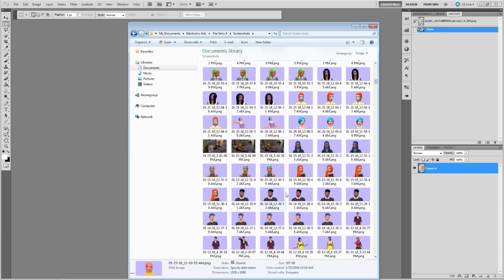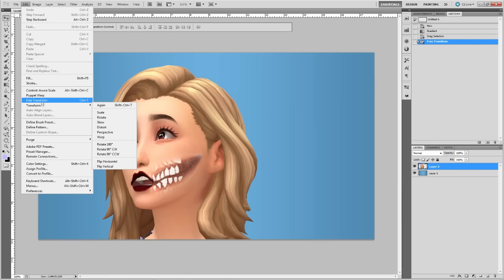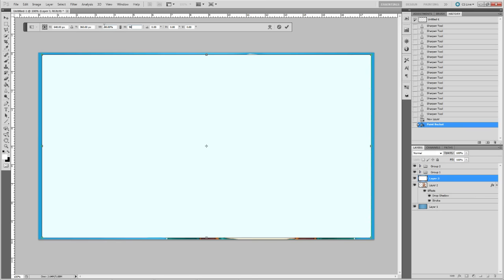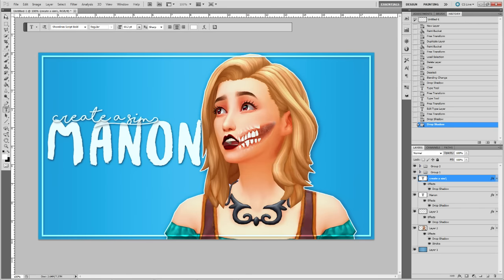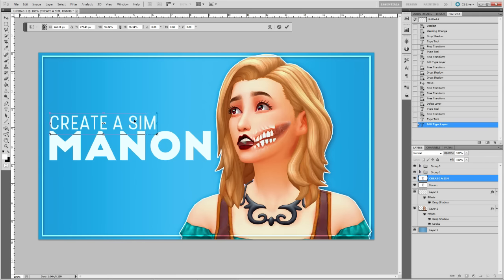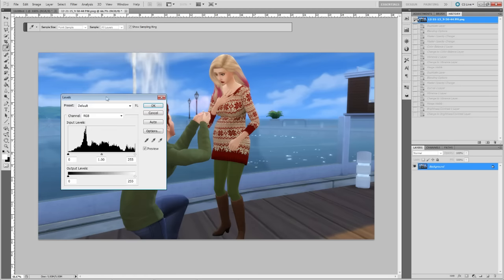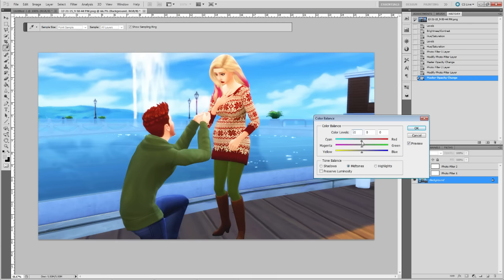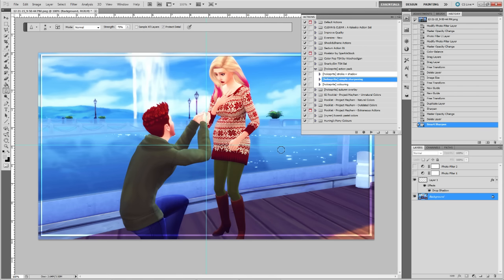PHOTOSHOP TUTORIAL | How I Make My Thumbnails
♦ {More details ↓} 'Like' this video if you enjoyed!

Origin ID: realsimsweetie

♦ COMPUTER SPECS ♦
Processor: Intel Core i5 2500K
Physical Memory: 8192 MB
Video Card: NVIDIA GeForce GTX 760
Monitor Type: Asus ASUS VH238 - 23 inches
Ram: 8 GB
Operating System: Windows 7